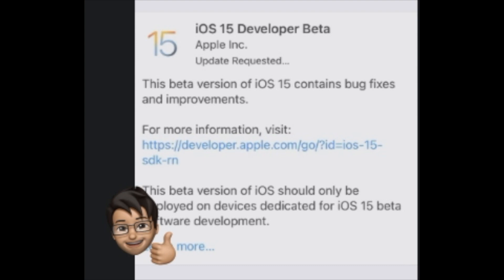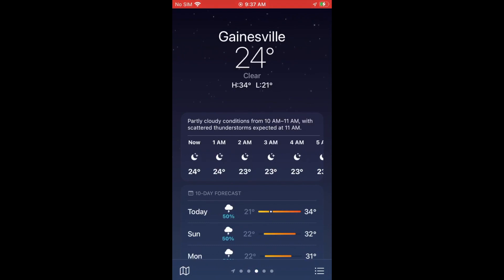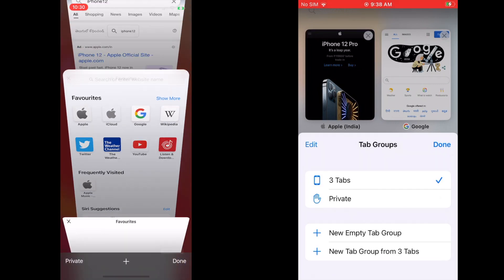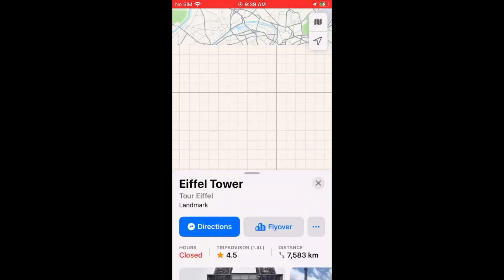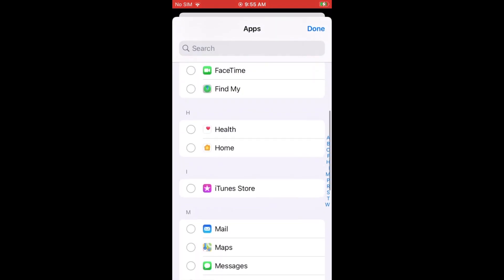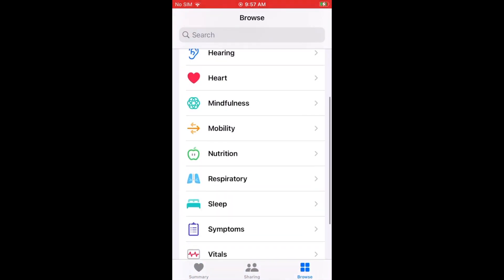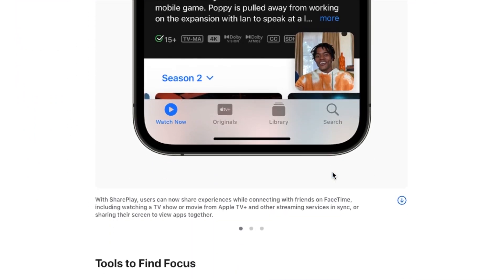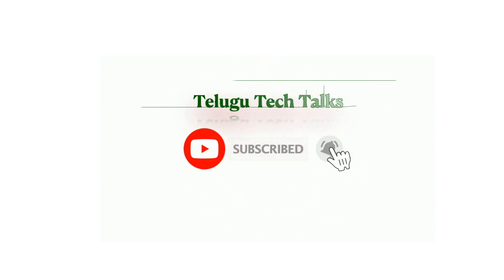ios 15 in Telugu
This Video is regarding new iOS 15 beta 1 details and new features
Credits:Sandy